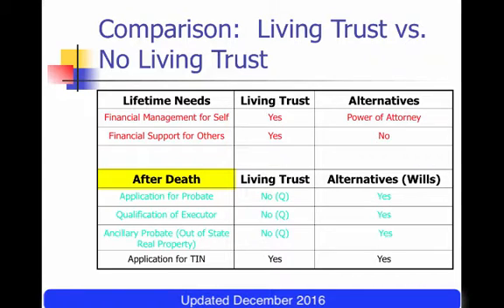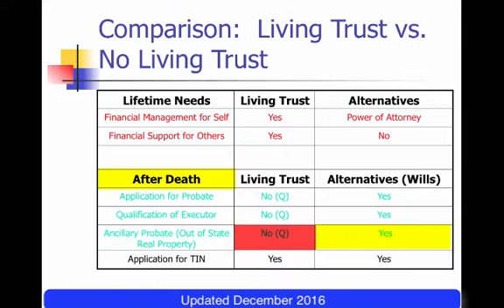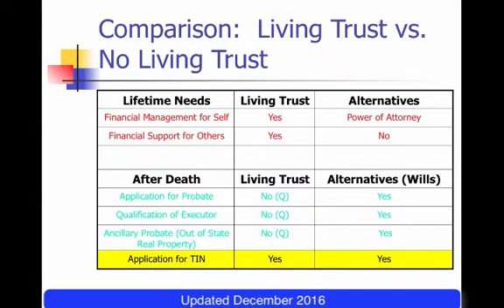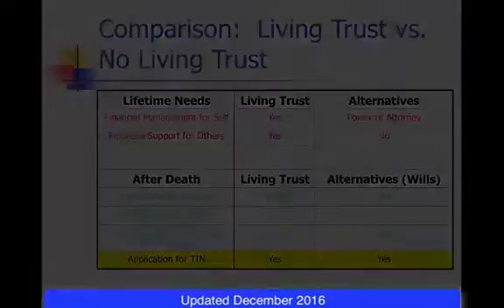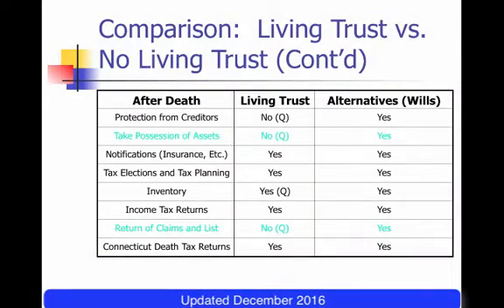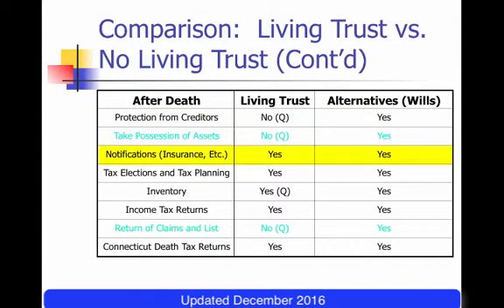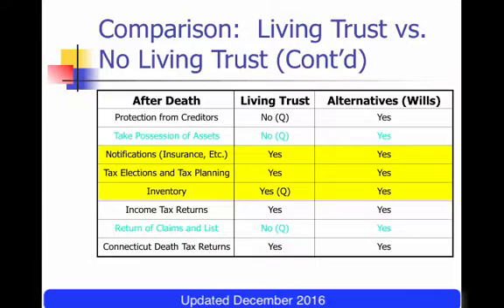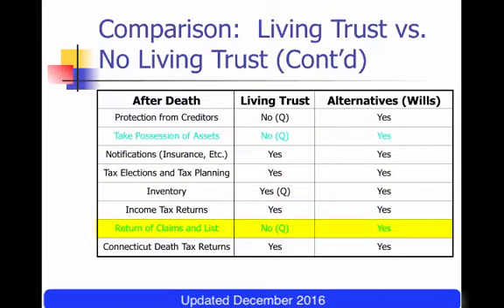Basic Estate Planning Updated for 2017 Part 11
Part 11 of this 15 part slideshow presentation on basic estate planning continues the comparison of a revocable living trust plan with a plan that does not make use of a revocable living trust and relies on a Will for the disposition of property at death.